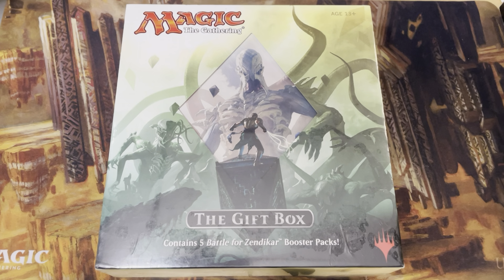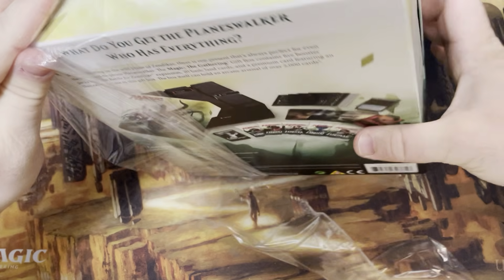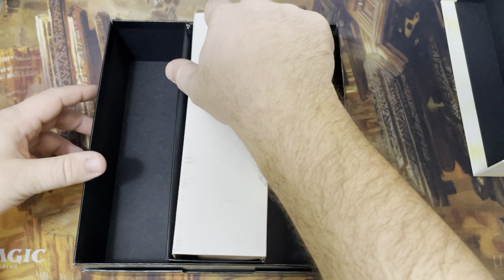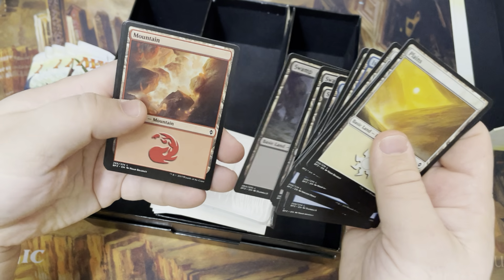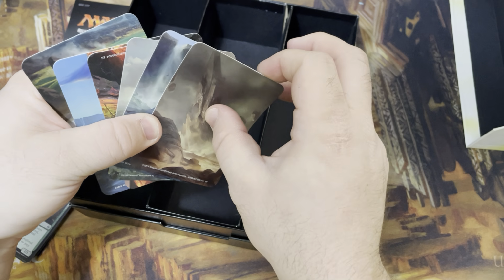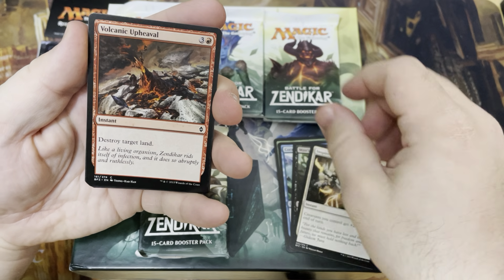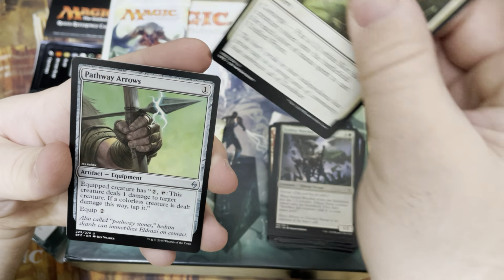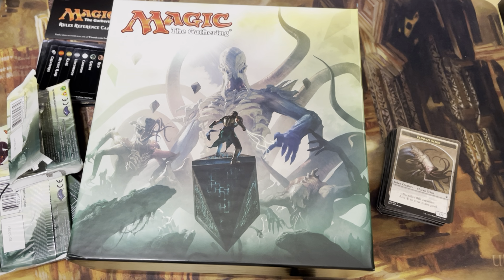Opening a 7-year-old Sealed Battle for Zendikar Gift Box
Join me as I open this fantastic product that I plan to use to house my BFZ set cube. BFZ is my favorite Magic set, so I will explore it in detail and savor every moment as I go. Plus at the end I will also open the 5 booster packs that come inside. Can we crack an Expedition?